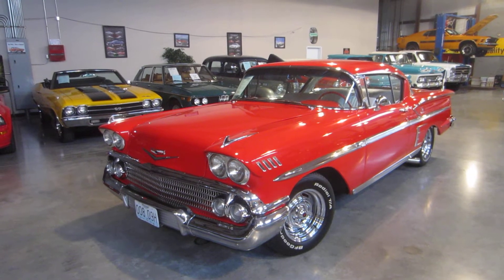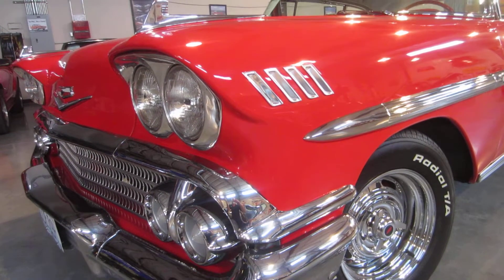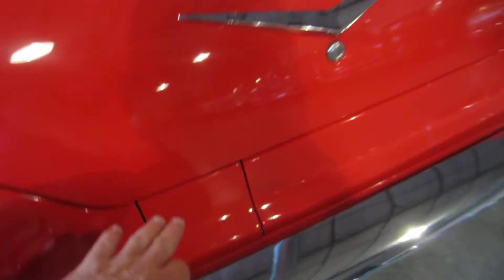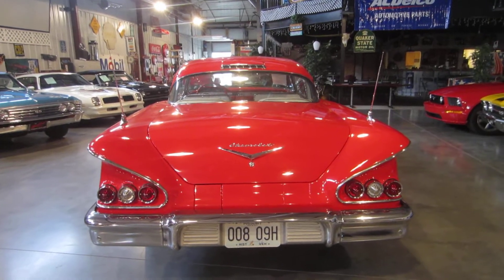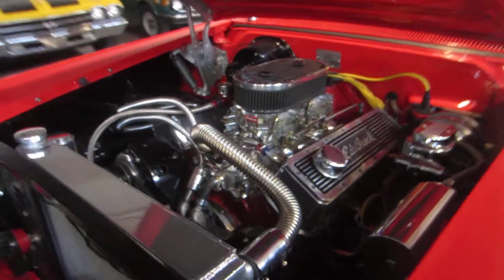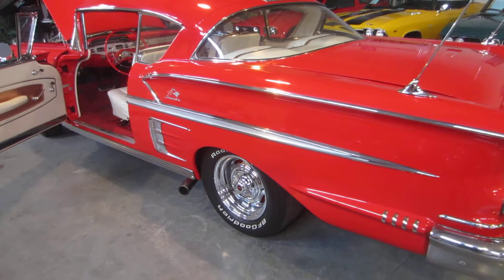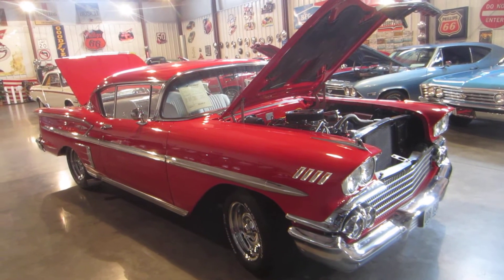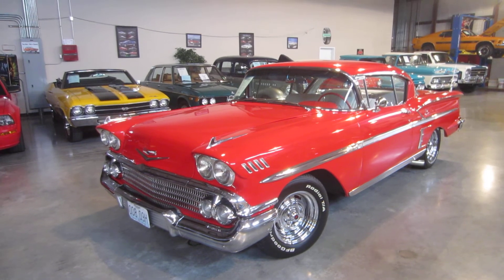***SOLD***1958 Impala, BB, Passing Lane Motors, Classic Cars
1958 Impala, 2Dr HT, #1 paint and body, all new frame off, Big Block, runs and drives absolutely fantastic! Always a number 1 show winner!